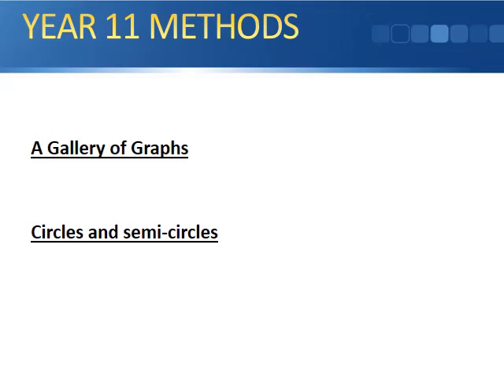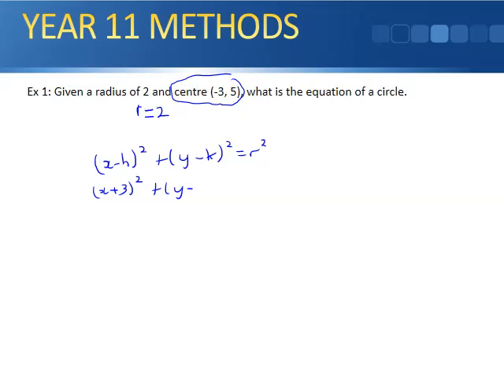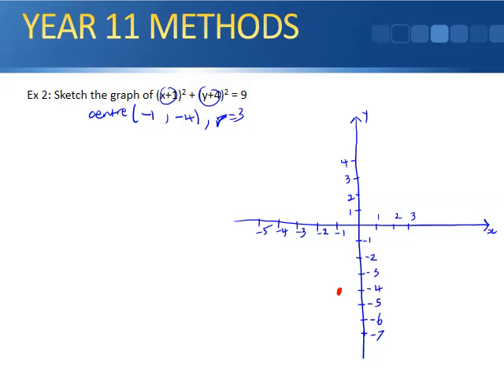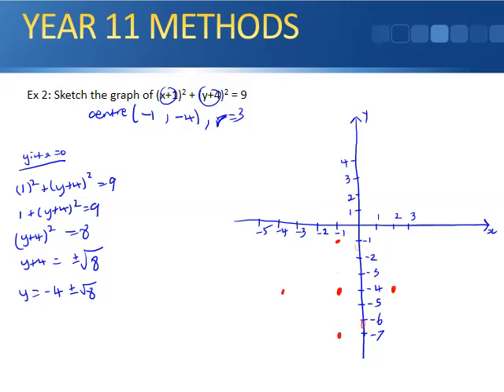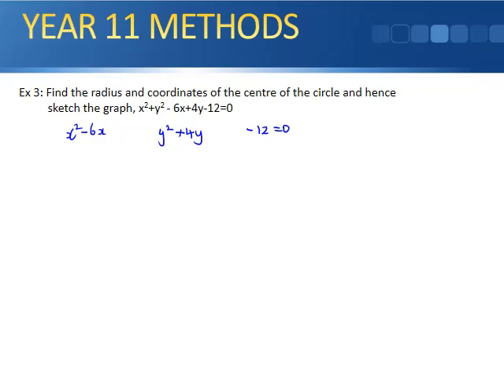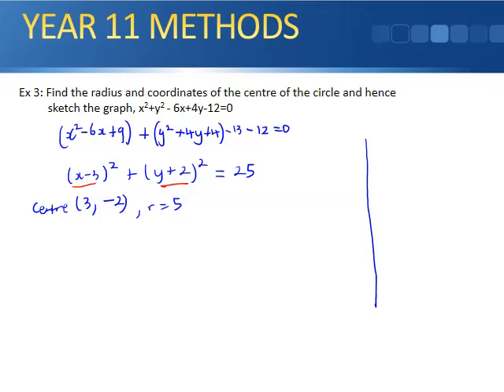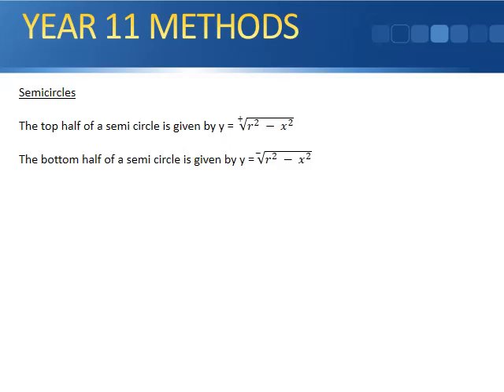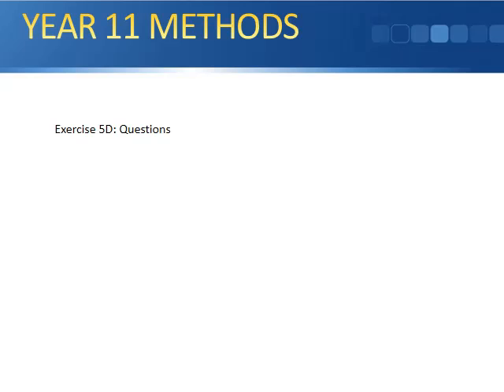Circles and semi circles